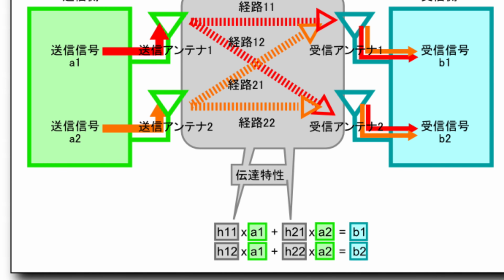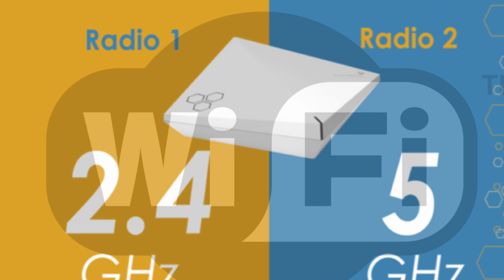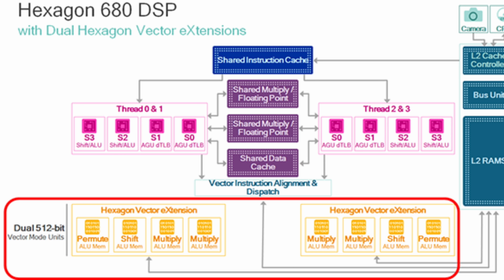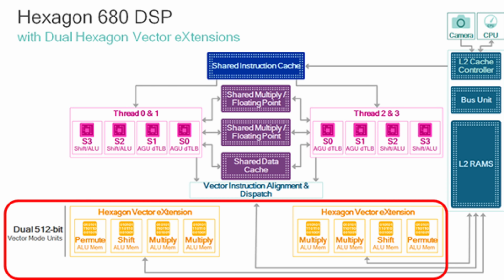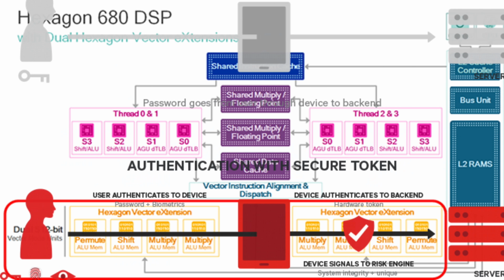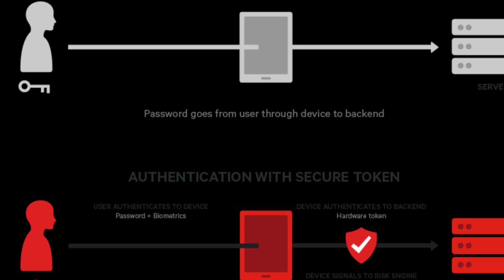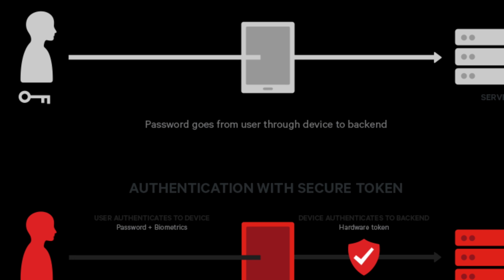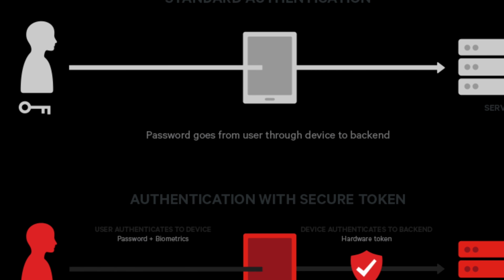Snapdragon 630 vs 660 In Depth Spec Comparison